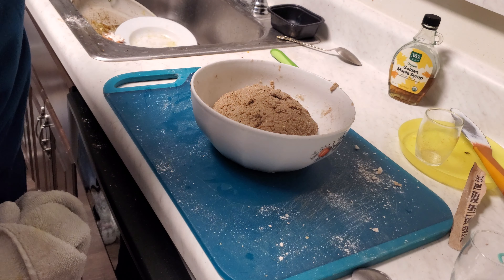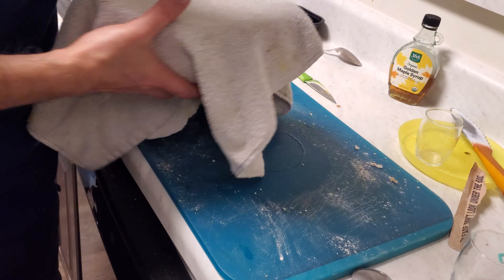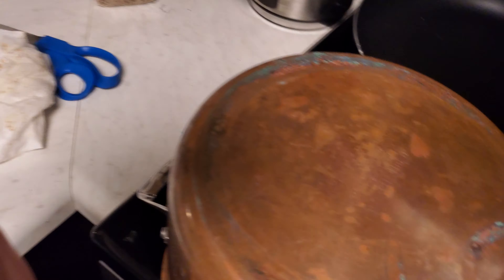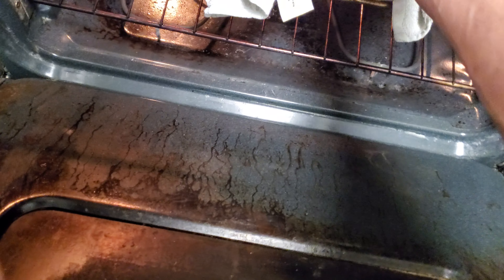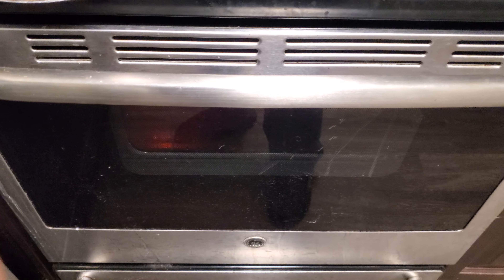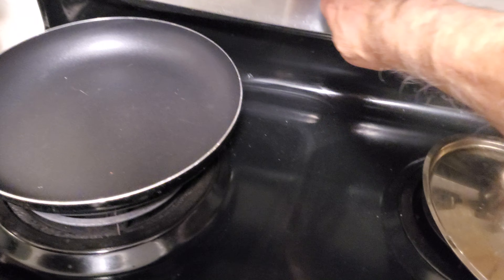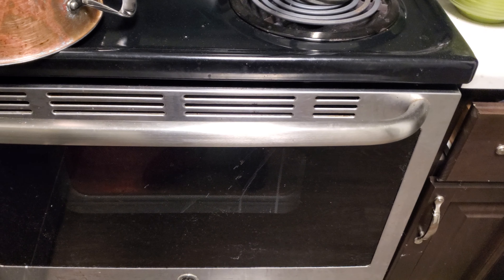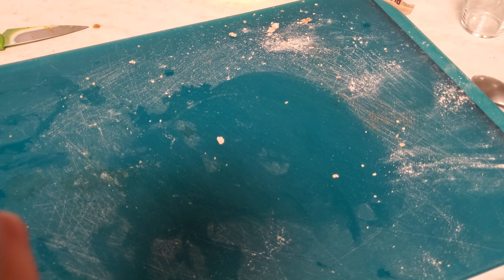Maltzman Malt Rye Bread with Coriander - 3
Borodyn's Style (my interpretation) Rye Bread with Rye Malt, Coriander and , Hemp Hearts and Sunflower Seeds